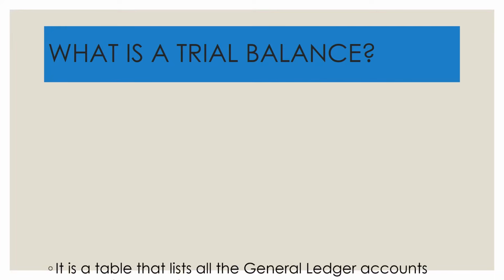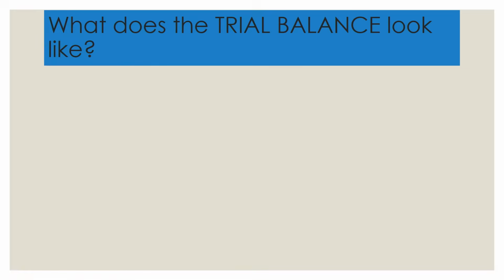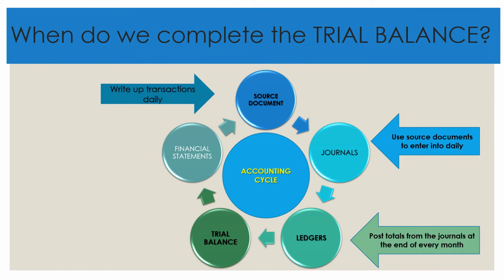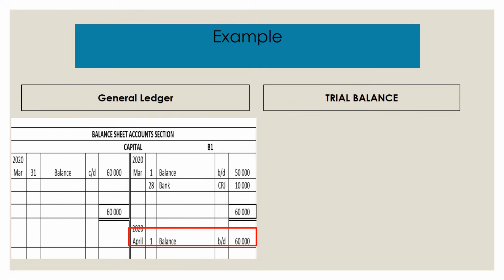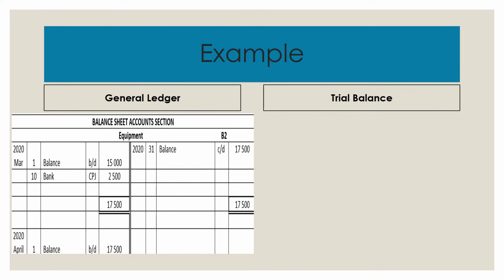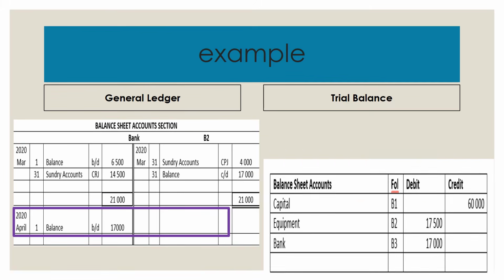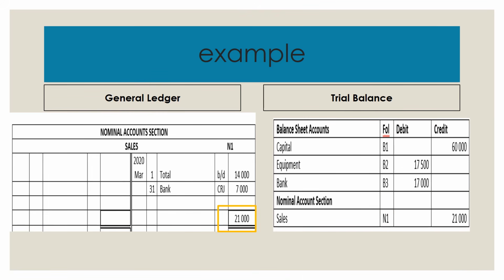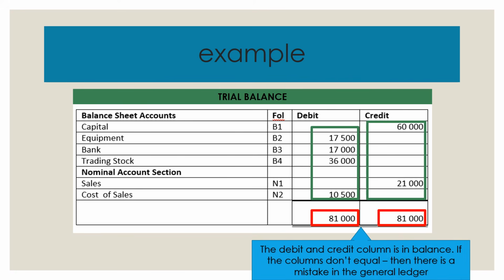TRIAL BALANCE FOR GRADE 9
Introduction to Trial Balance for Grade 9